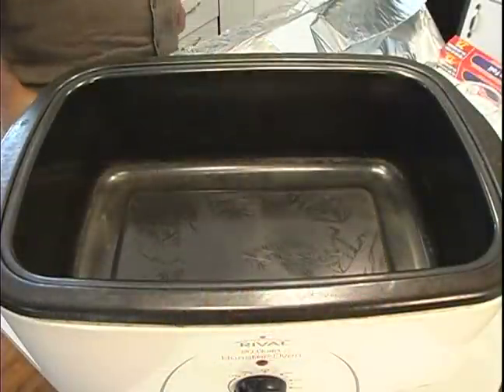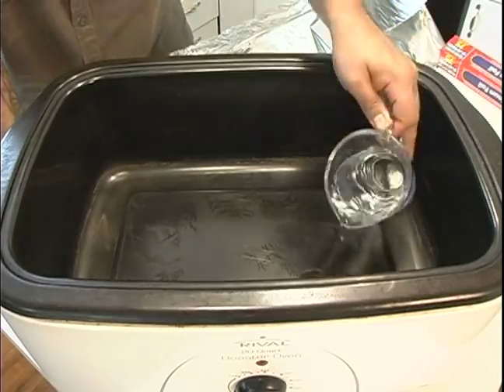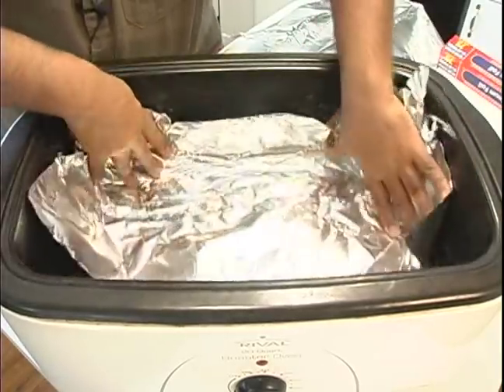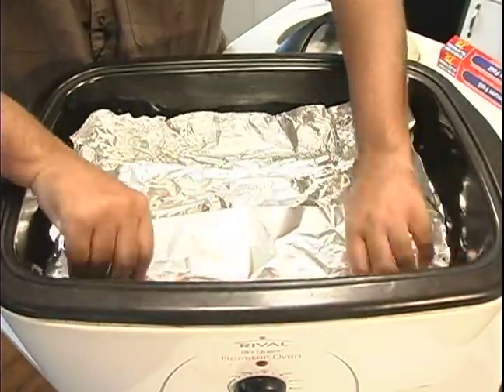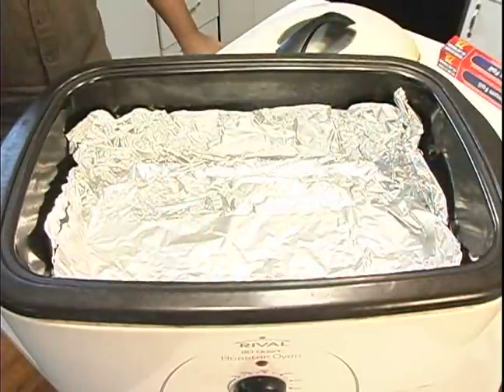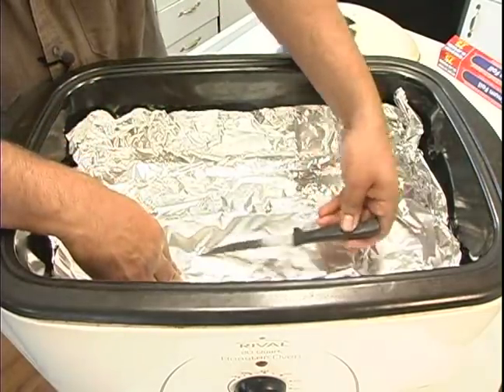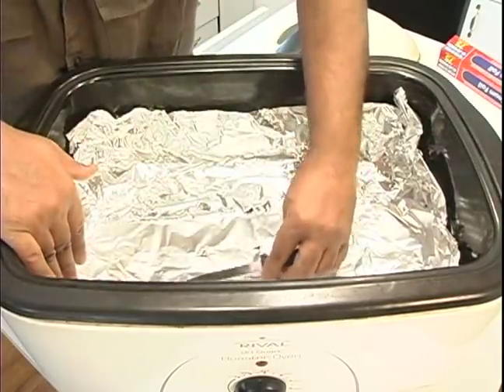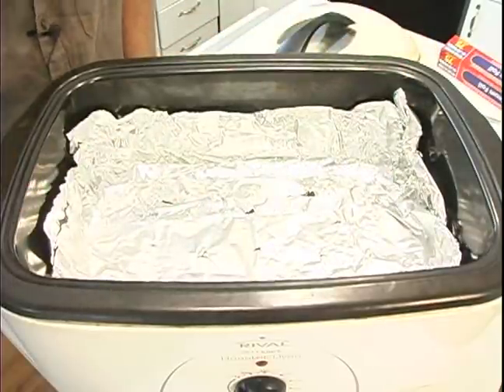Slow Cooked Chicken Recipe : Prepare the Roaster for Slow Cooked Chicken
Learn how to prepare the roaster for this slow cooked chicken recipe with expert cooking tips in this free online video clip.

Expert: Matt Senatore
Bio: Matt Senatore has cooked for established recording artists and caters private parties. He is also an Award-winning record producer.
Filmmaker: matt senatore